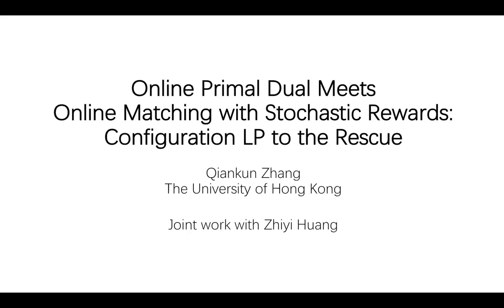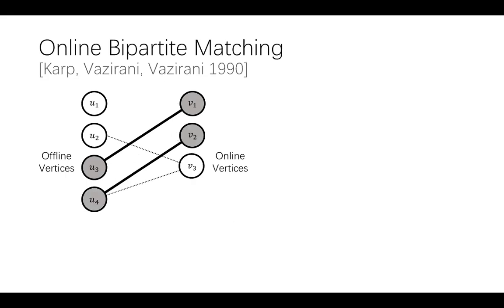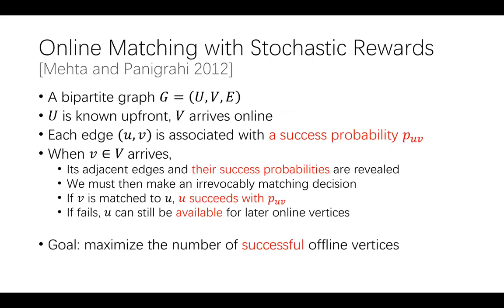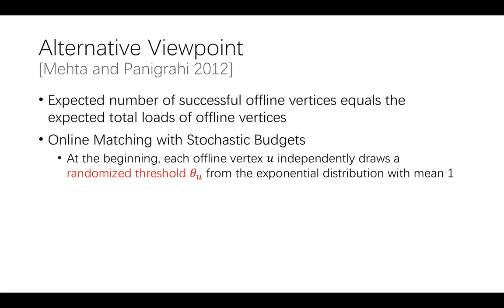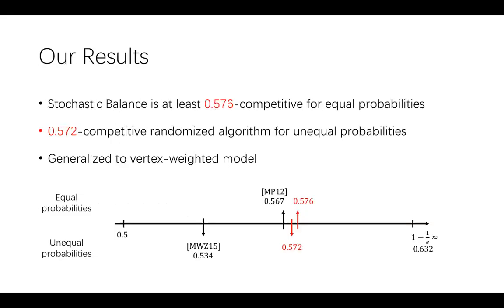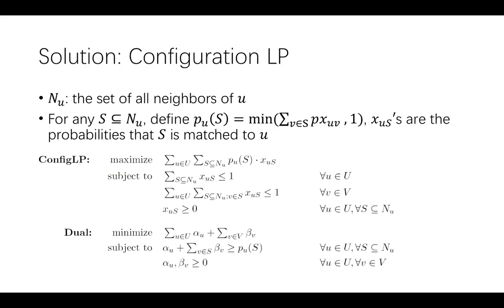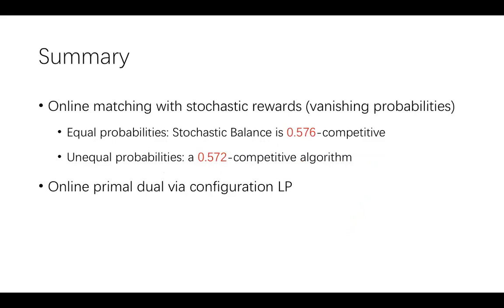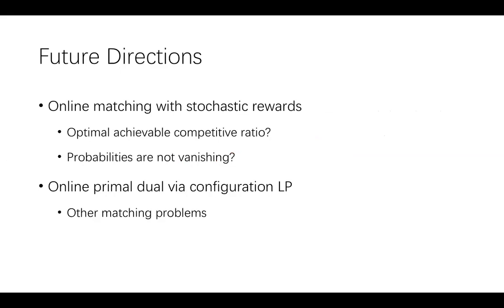Session 9A - Online Primal Dual Meets Online Matching with Stochastic Rewards Using Configuration LP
Original title: Online Primal Dual Meets Online Matching with Stochastic Rewards: Configuration LP to the Rescue